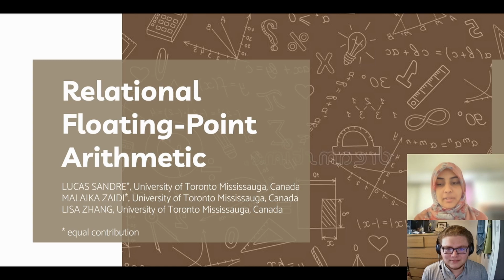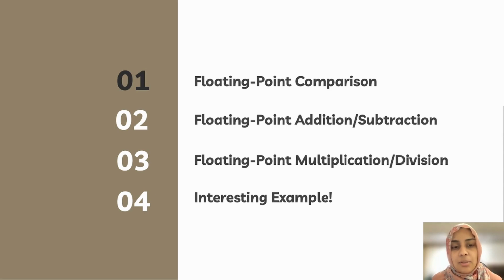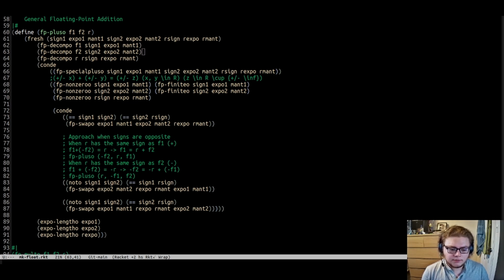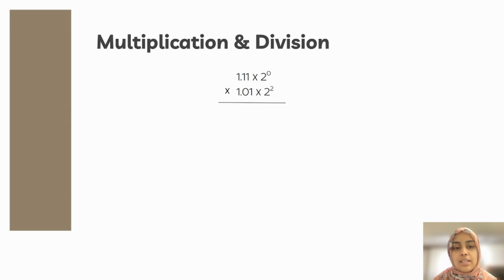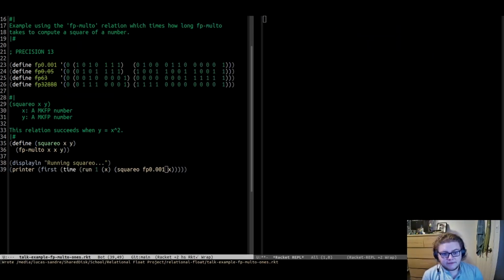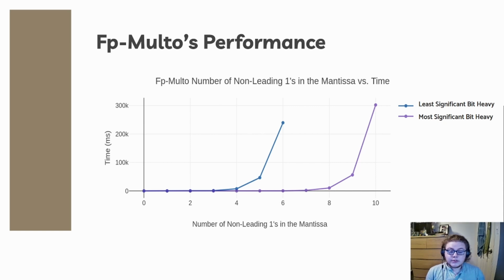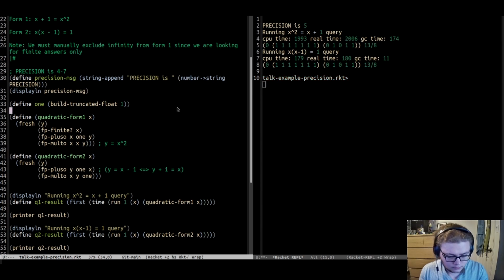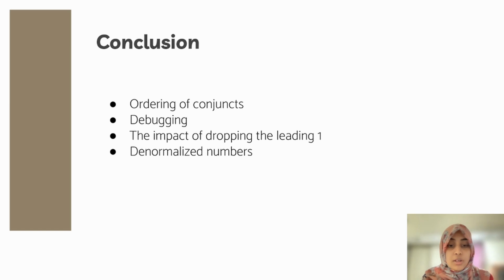miniKanren 2021 - Relational Floating-Point Arithmetic